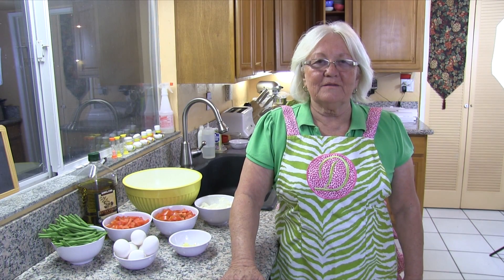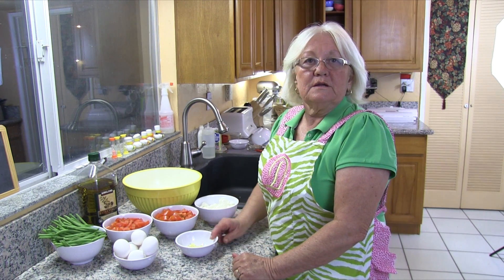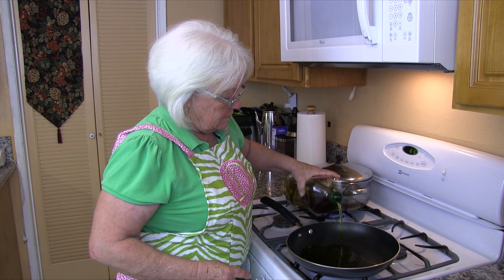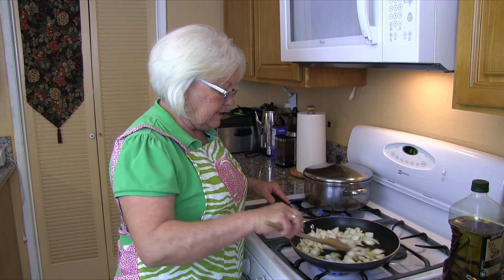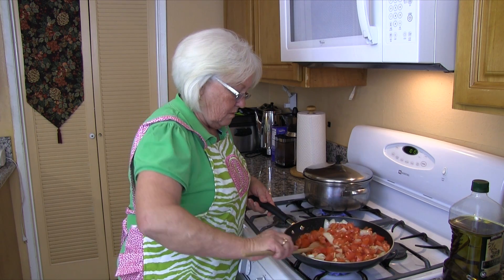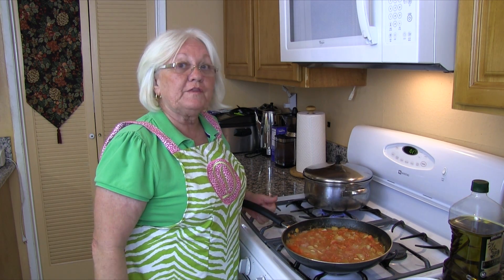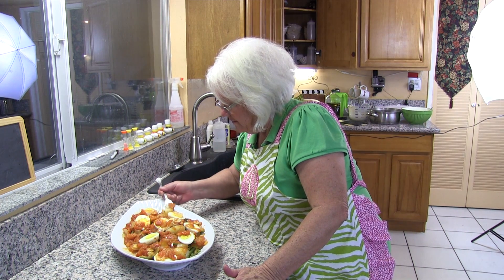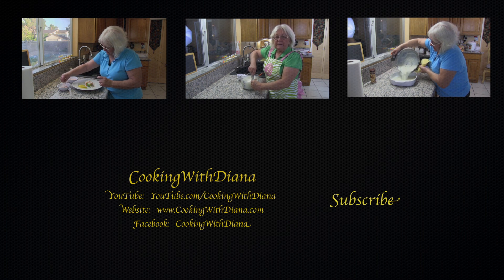"String Beans and Potatoes"(Galician style) episode #21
On this episode of the Cooking With Diana "Cooking show" we will be showing you how to make String Beans and Potatoes "Galician Style". This was one my mother-in-laws Favorite dishes and I hope you enjoy it to. try this one you will not regret it.

Ingredients
1 lbs String Beans or French Beans
8 to 12 Potatoes peeled and slice in half.
11 plum tomatoes or 6 to 8 regular tomatoes
1 Onion
5 to 6 garlic cloves slice
5 to 6 eggs optional but they really are good in this recipe
3 to 4 Tablesppon of olive oil